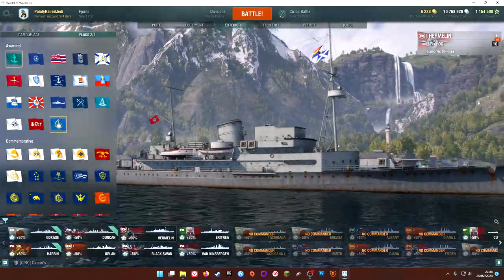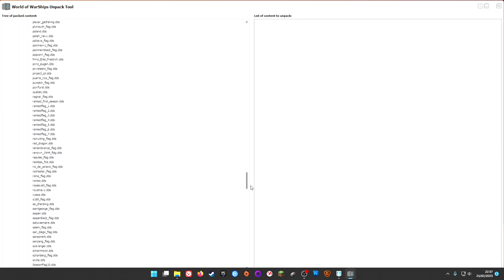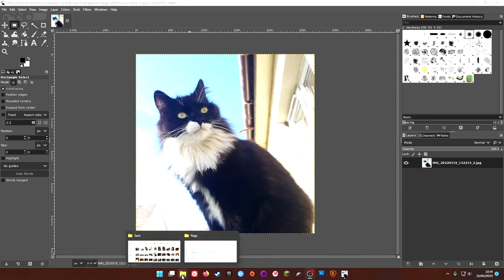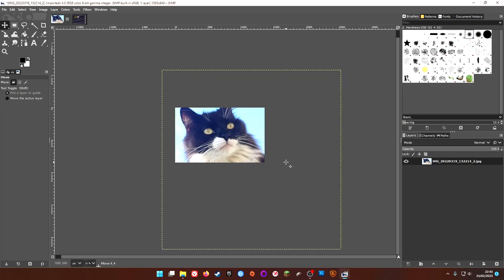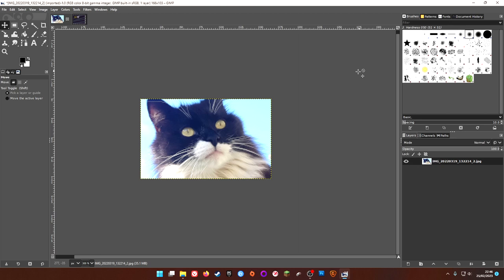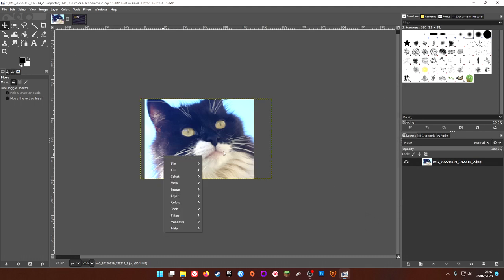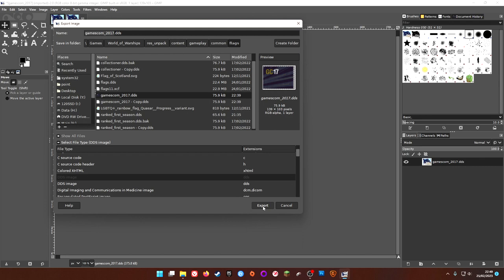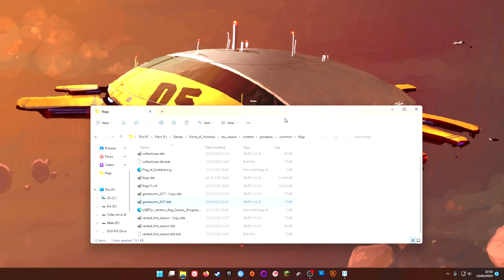World of Warships - Tutorial // How to customise your ship flags! (2023)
If you're experiencing déjà vu, that's because I have in fact made this video before - but thanks to some changes WG made to the way the flag files are stored, it was high time for a remake.